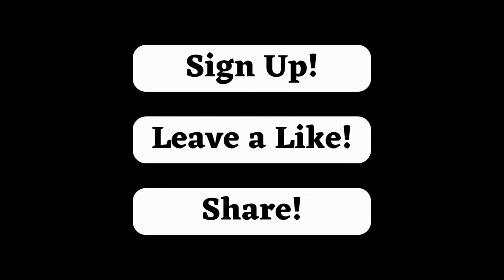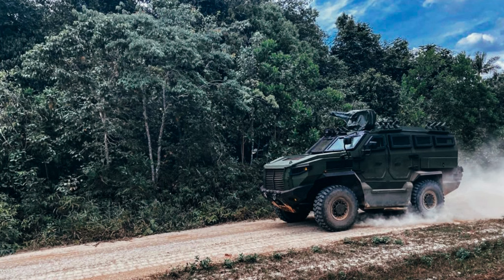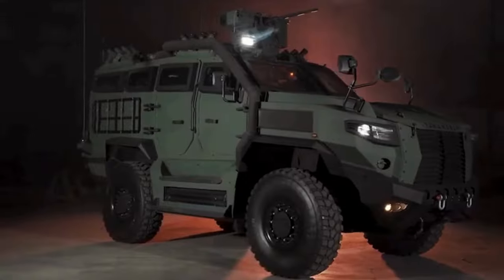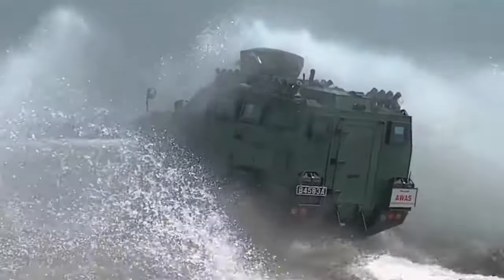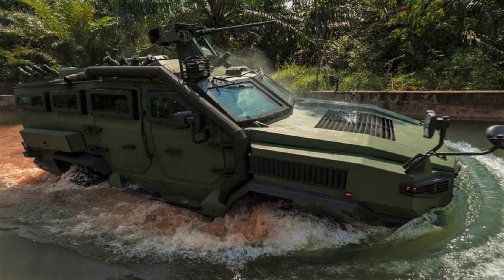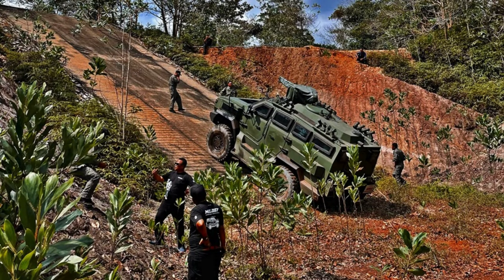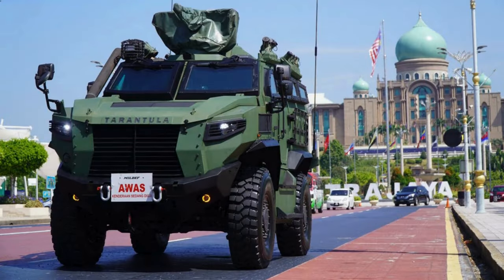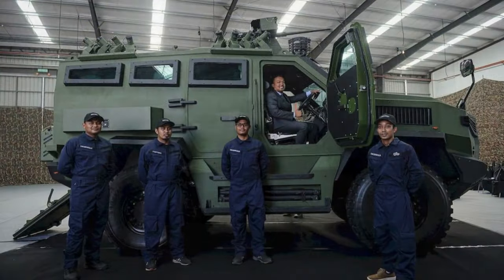Strengthened Defense: Malaysia Will Receive 178 Mildef Tarantula 4x4 HMAV Armored Vehicles!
Follow the latest news on the defense scene with us! In this exciting episode, we explore the significant acquisition of the Malaysian Army, which is preparing to receive an impressive batch of 178 Mildef Tarantula 4x4 HMAV armored vehicles. Join us as we look at how this strategic acquisition is strengthening Malaysia's defense capabilities and shaping the security landscape in the region.

Let's dive into the advanced features of the Tarantula armored vehicle, examining its versatility, mobility, and ability to adapt to different operational scenarios. Discover how this acquisition is bolstering Malaysia's military readiness and responsiveness, contributing to the defense of its national interests.

Additionally, we will explore the geopolitical implications of this acquisition, considering how it could influence regional dynamics and strengthen security partnerships between nations.

Don't miss the opportunity to stay up to date with the latest developments in the field of defense and military strategy.

Titan Tar, your trusted guide on security and defense matters!